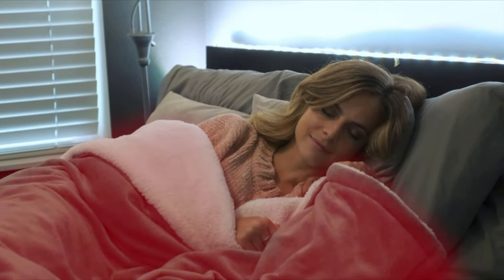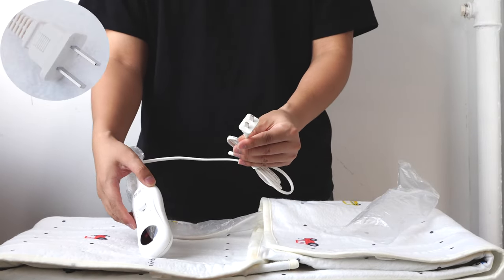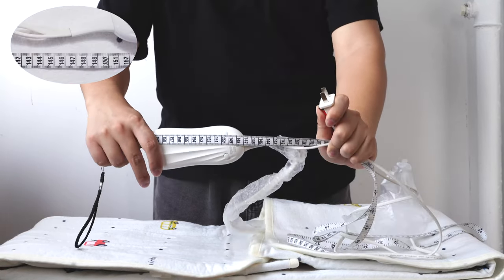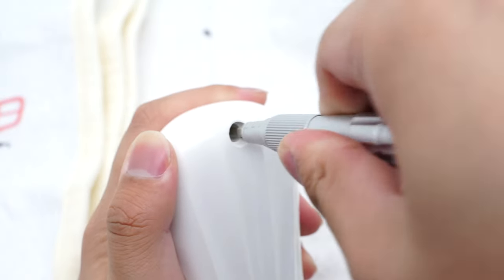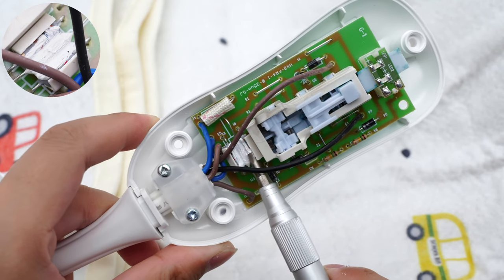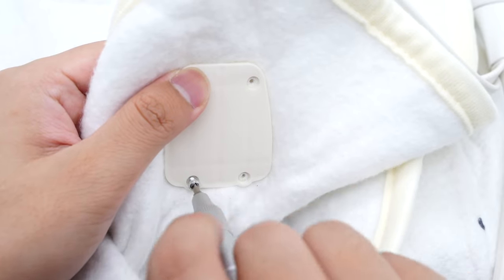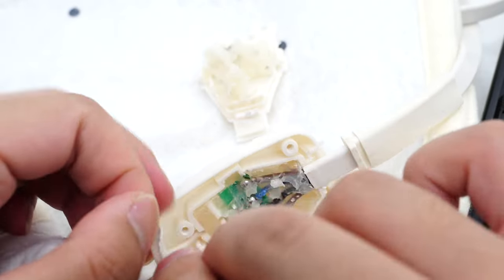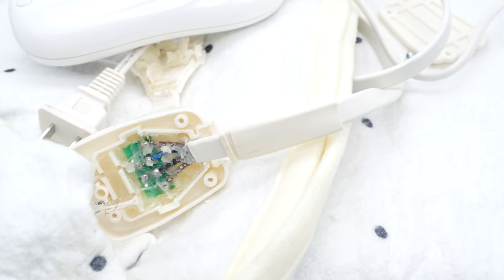Teardown of Rainbow Heated Electric Blanket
Introduction
The energy prices in Europe have increased since earlier 2022.
To lower energy bills, electric blankets have been chosen by many European households as an important supplemental heating equipment.
So today, we will take apart an electric blanket from RAINBOW to see its internal components and how it works.

Chapter
0:00 Intro
1:09 Test
1:43 Teardown - Controller
2:41 Teardown - Junction Box
3:51 Summary